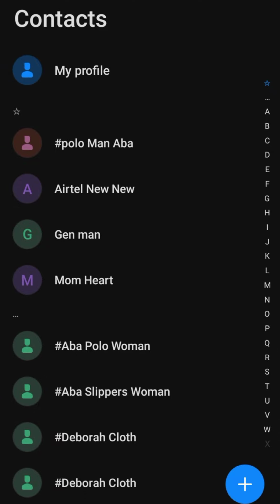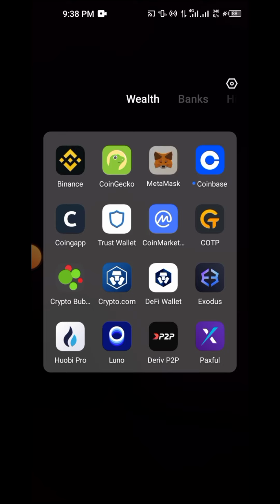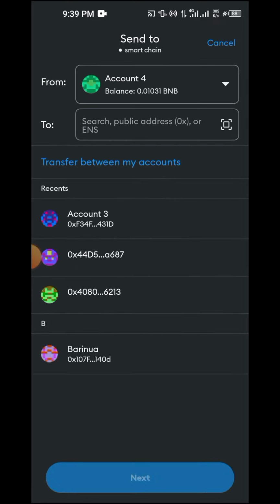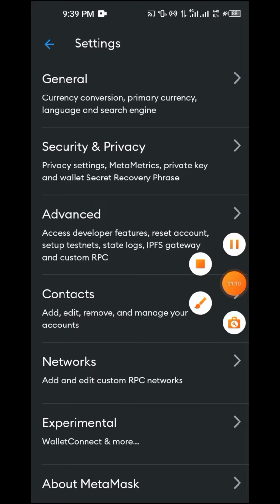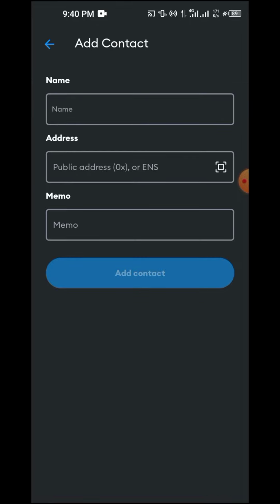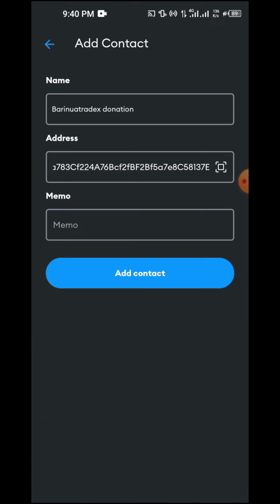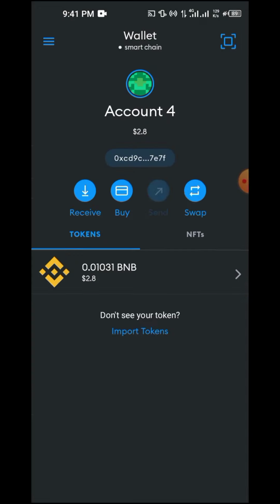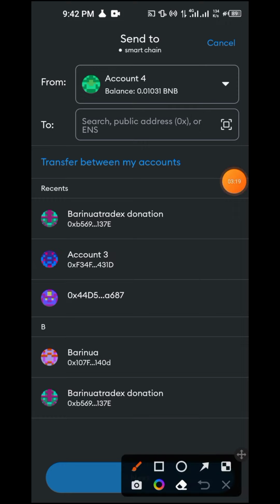How to add custom address as contact on metamask (save any contact you frequently send crypto to)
How to add a custom address as a contact on metamask